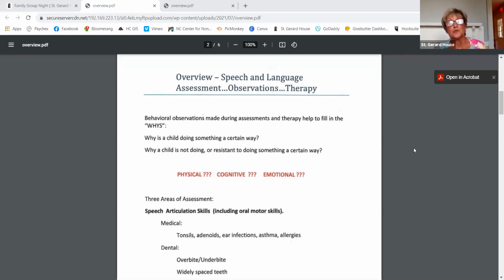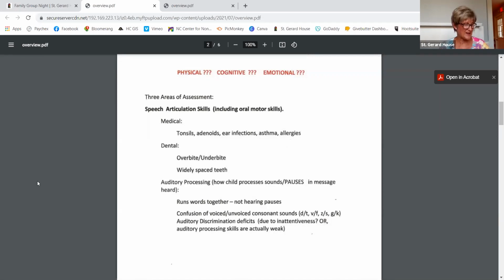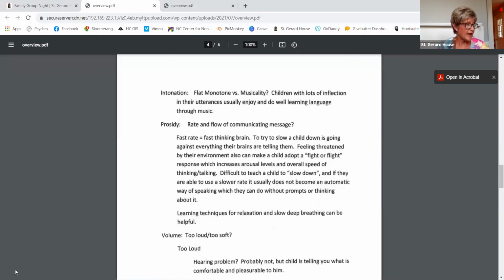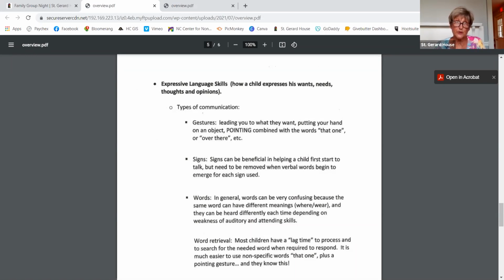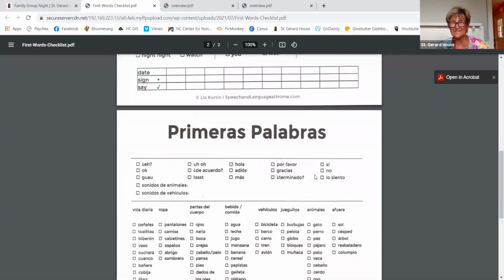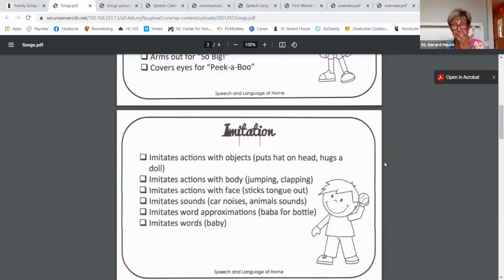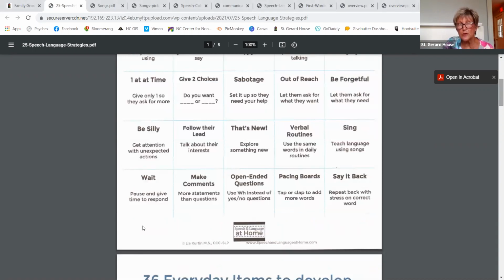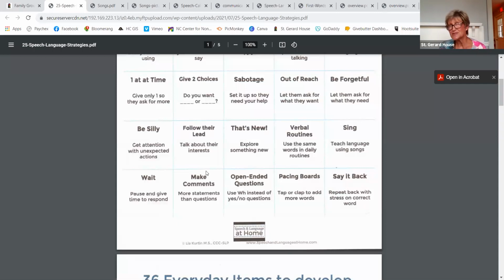Speech Therapy FGN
Beth Austin, Speech Language Pathologist presents helpful materials to identify and work with a child with speech and language concerns.